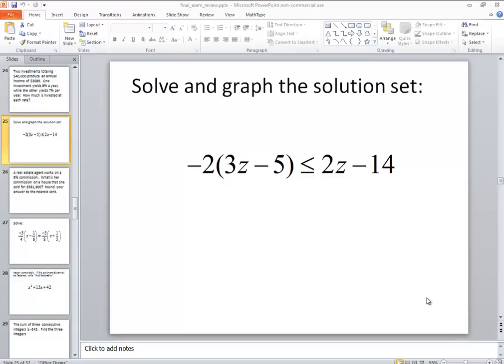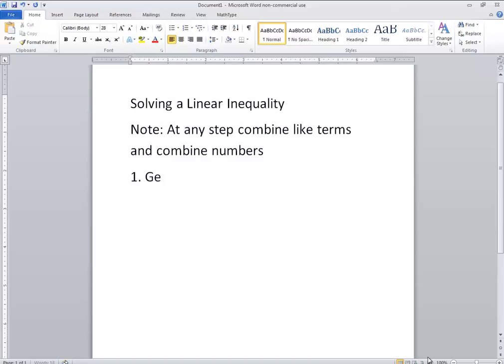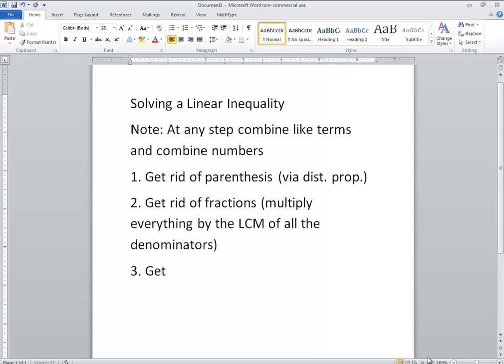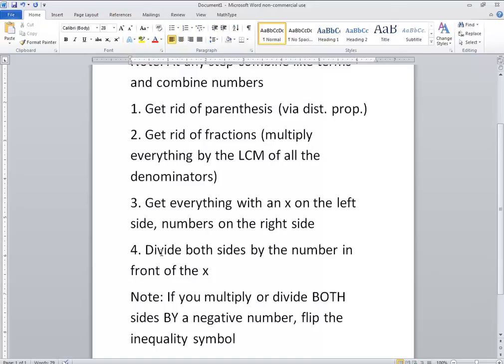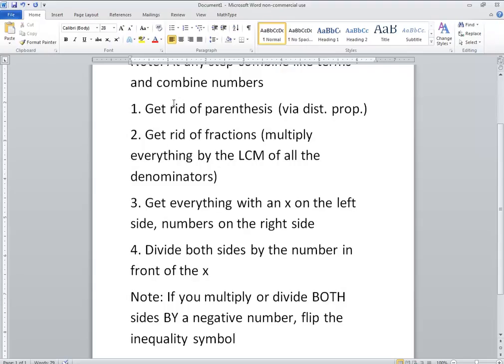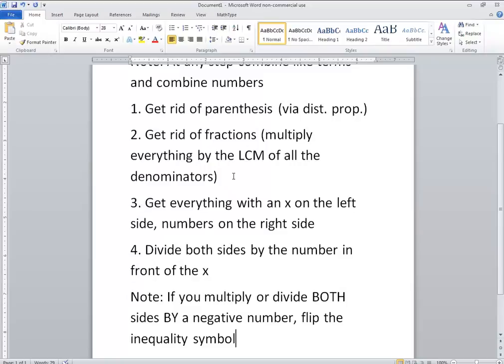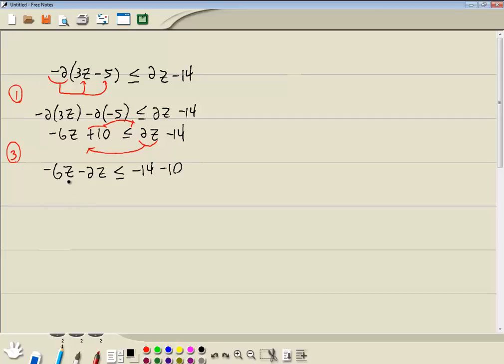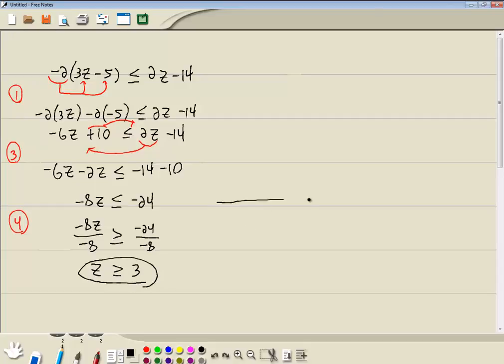Algebra - Final Exam Review - P11282015711